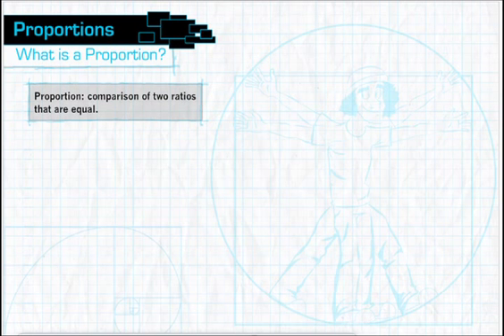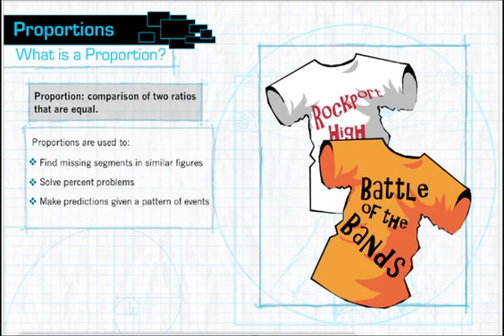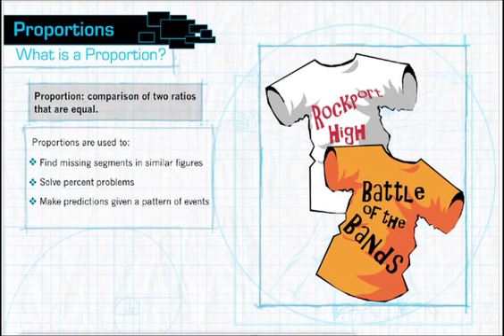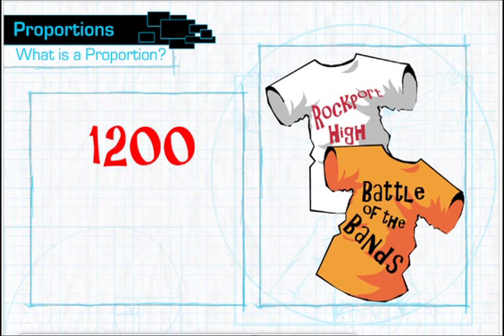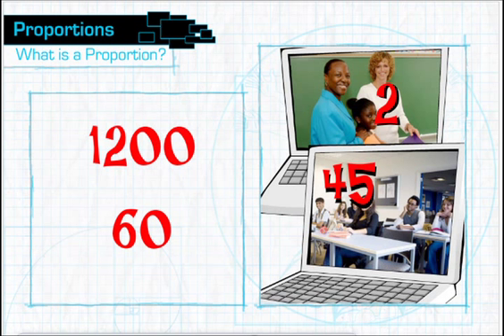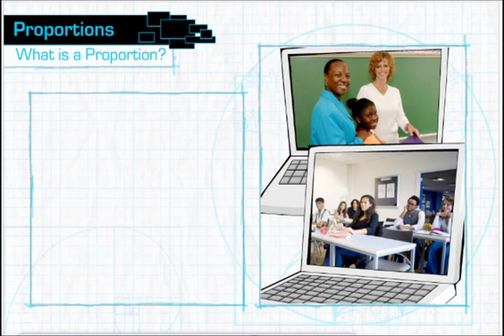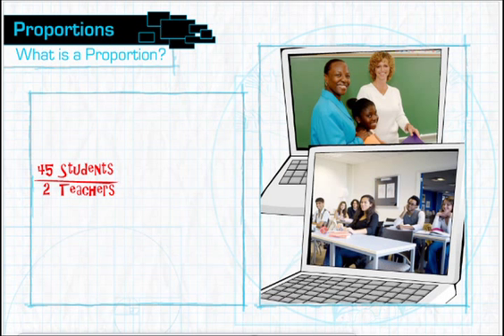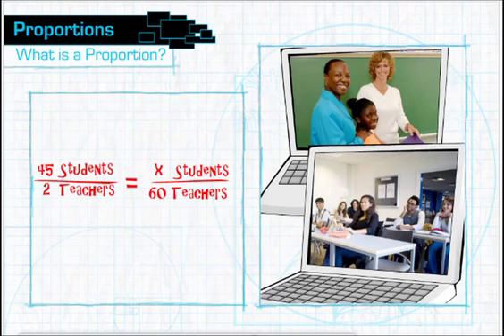What is a Proportion?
Describing a proportion in comparison to ratios using examples.